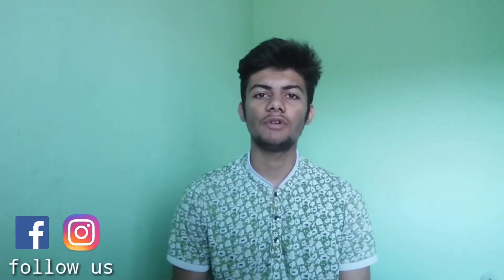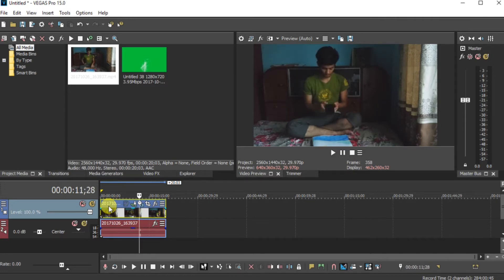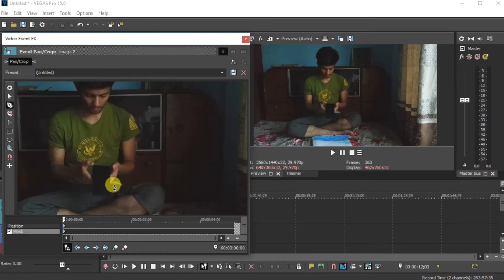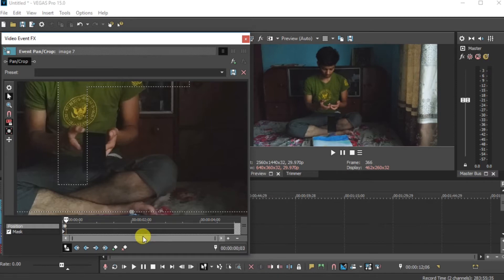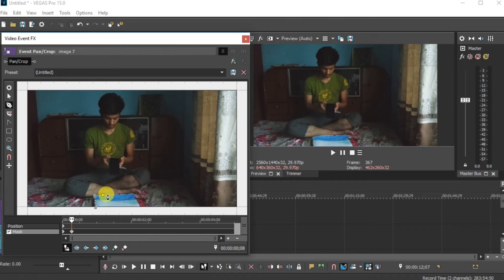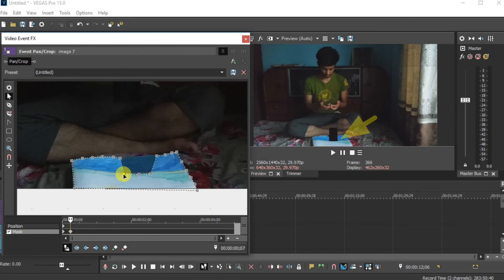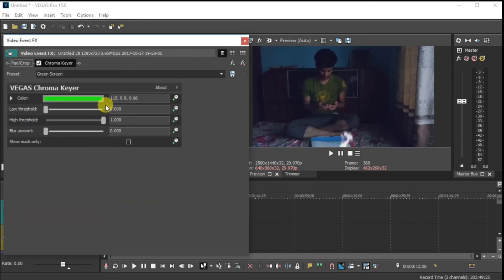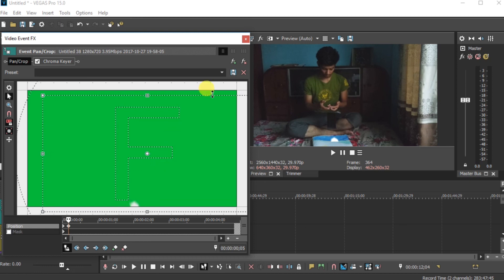Realistic painting effect sony vegas pro 15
Thanks all of you for watching this video